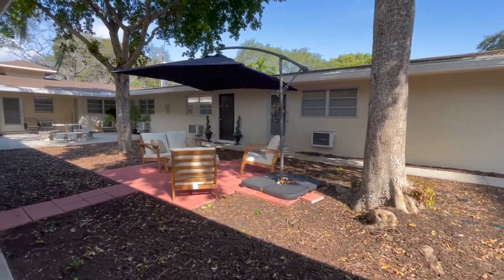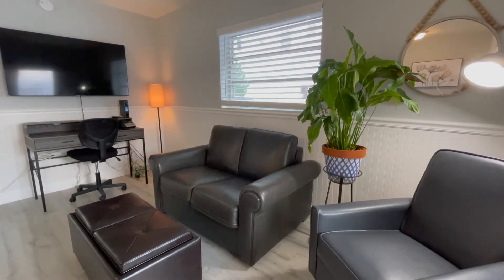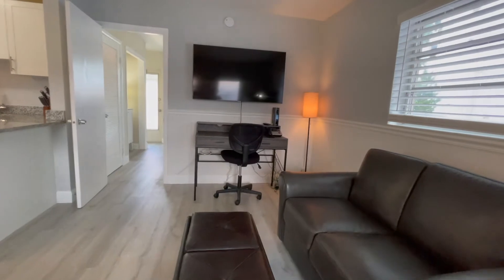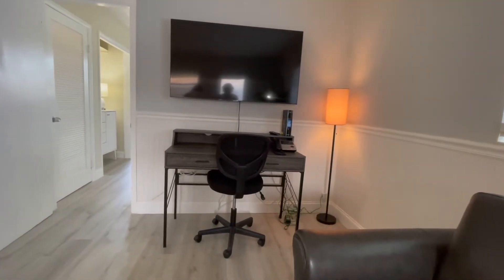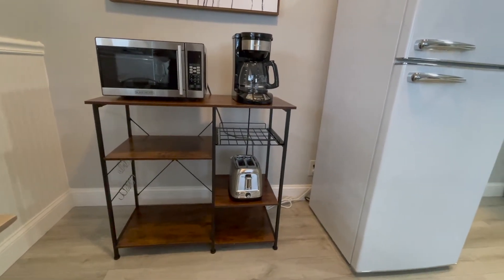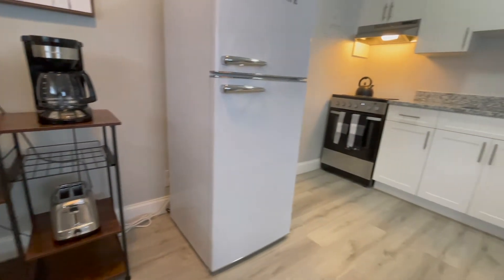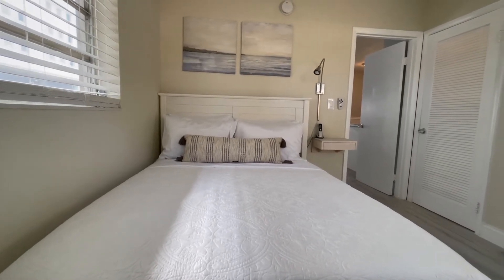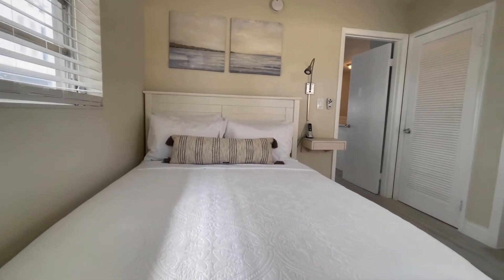Emerson Court #10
Downtown vacation rental in the heart of Fort Lauderdale, Florida!